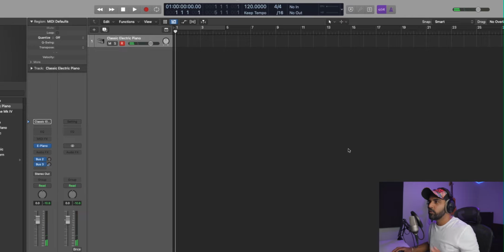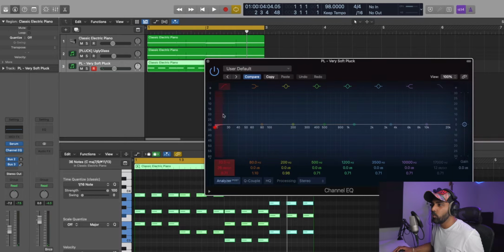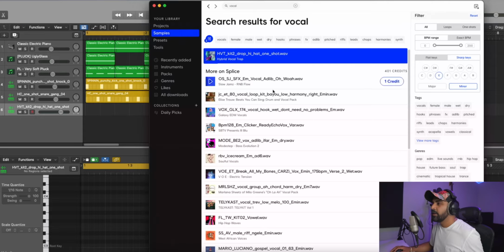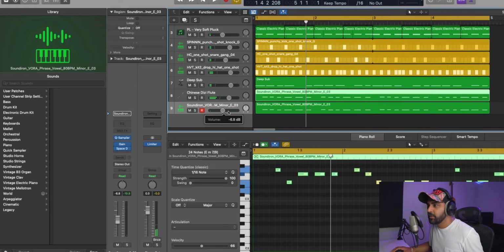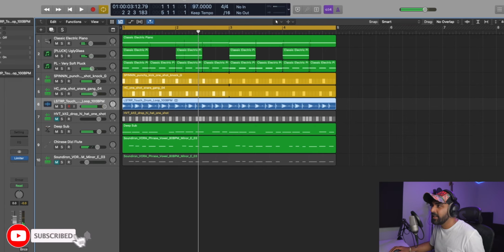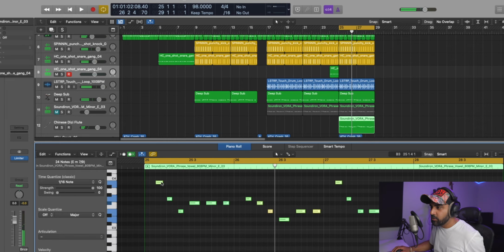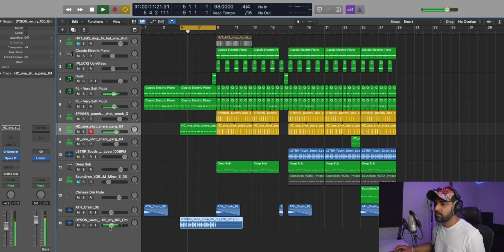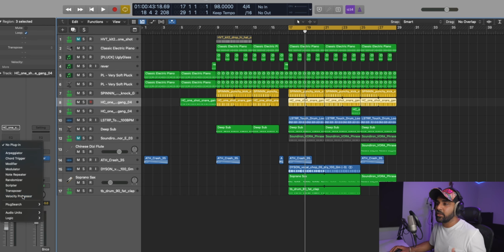How to make Reggaeton Beat in 15 Minutes in Logic Pro X + Free Drum Kit